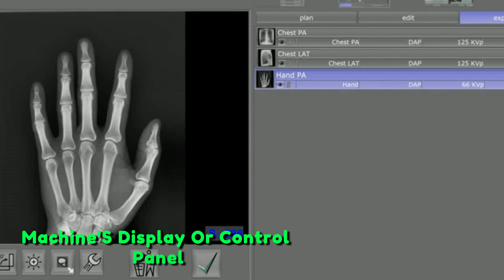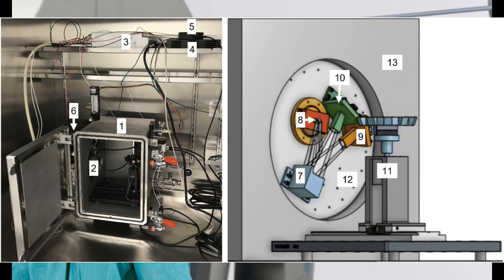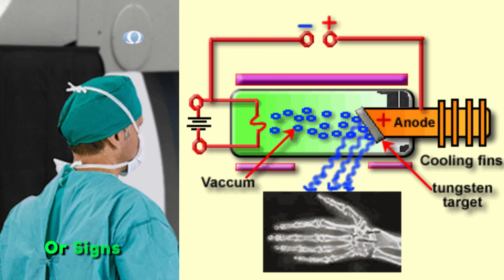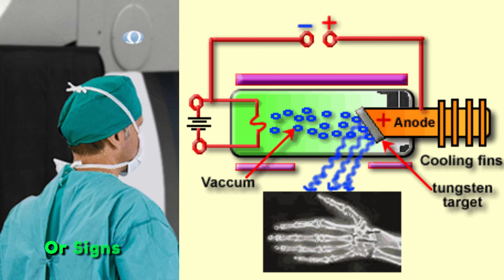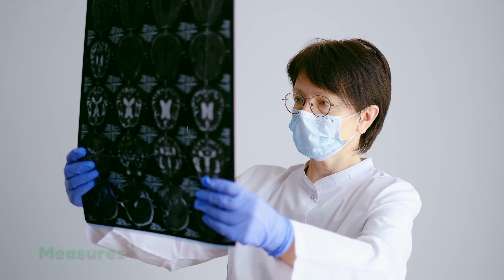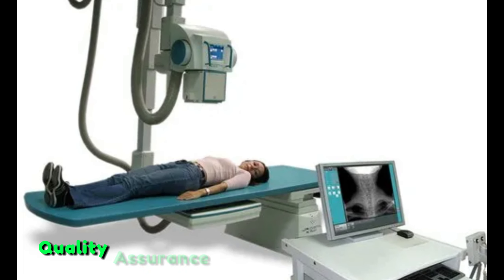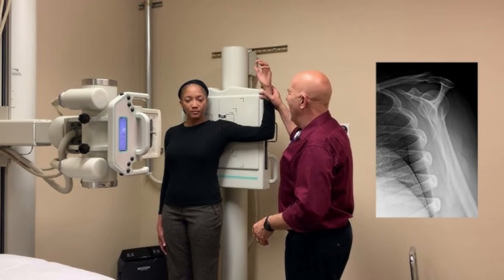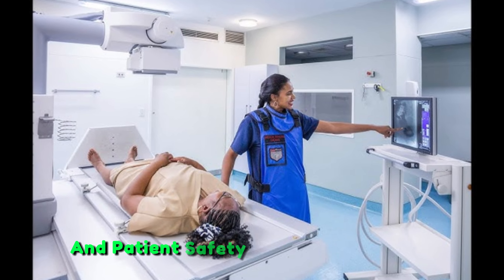X-Ray Machine Troubleshooting | Medical Technology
Embark on a journey into the technical realm of X-ray machines as we unravel the mysteries of troubleshooting in our latest video! 🛠️🔍 Whether you're a healthcare professional, a student in radiology, or simply curious about the inner workings of medical equipment, this tutorial is your guide to identifying and resolving issues with X-ray machines. 💡🏥 Join us as we explore common problems, discuss diagnostic steps, and provide valuable insights into the maintenance and repair of these crucial devices. 🎥⚙️ From understanding error codes to ensuring optimal image quality, we've got you covered. Hit play and empower yourself with the knowledge to troubleshoot X-ray machines like a pro! 🚀

In this captivating video, join us as we delve into the intriguing realm of X-ray machines and uncover their multitude of uses in modern medicine. From diagnosing broken bones and detecting lung infections to guiding life-saving surgeries, these powerful machines play a crucial role in healthcare. Discover the science behind X-ray technology, learn about its evolution over the years, and gain a deeper understanding of how it has revolutionized the medical field. Get ready to be amazed by the incredible images and life-changing impact that X-ray machines have on our lives.

What is the troubleshooting of an x-ray machine?